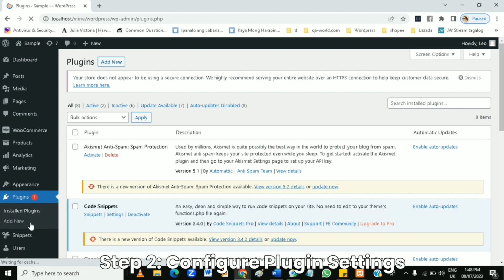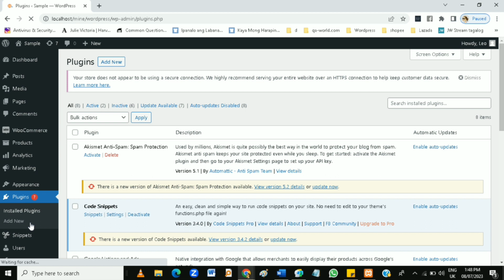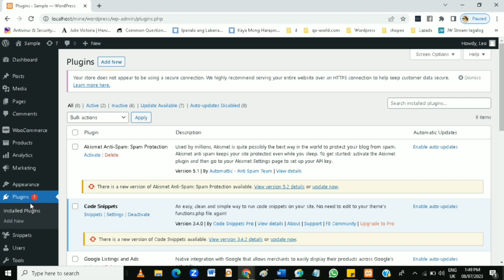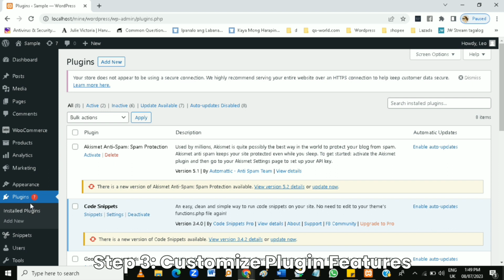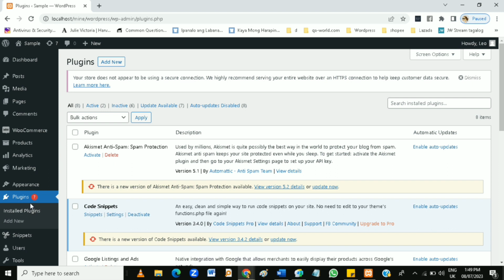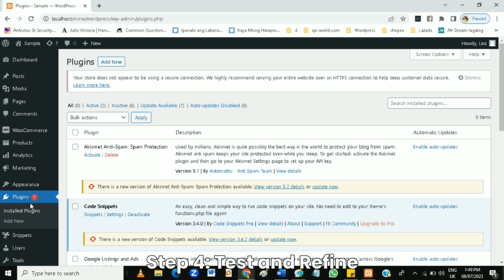How To Use Wordpress Plugins For Website Customization (2023)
In this video, we'll show you how to use WordPress plugins to customize your website and enhance its functionality. WordPress plugins are powerful tools that allow you to add new features, improve design elements, and optimize your website's performance. Our step-by-step tutorial will guide you through the process of using WordPress plugins effectively for website customization.

✅ Accessing the WordPress plugin directory
✅ Installing and activating plugins
✅ Exploring popular plugins for different customization needs
✅ Customizing website design with visual editing plugins
✅ Enhancing functionality with SEO, security, and performance plugins
✅ Managing and updating plugins for optimal performance

🎨 Customize Your Website with WordPress Plugins! 🔌
WordPress plugins provide endless possibilities for customizing your website to match your unique vision. Our tutorial will empower you to harness the power of WordPress plugins and unlock new levels of customization for your website. Whether you want to improve design elements, add advanced functionality, or enhance your website's performance, WordPress plugins have got you covered.

🔑 Step-by-Step Instructions 🔑
Our comprehensive tutorial provides clear and easy-to-follow instructions on how to use WordPress plugins for website customization. From installing and activating plugins to exploring different categories and managing updates, we'll guide you through each step. Follow our instructions to unlock the full potential of WordPress plugins and create a truly personalized website.

Stay updated with the latest WordPress tips, tricks, and tutorials. We're here to help you master WordPress and create exceptional websites.

We value your feedback and are here to assist you with any WordPress-related inquiries.